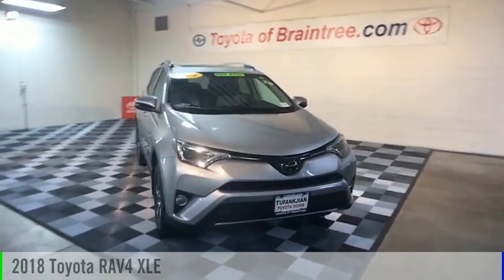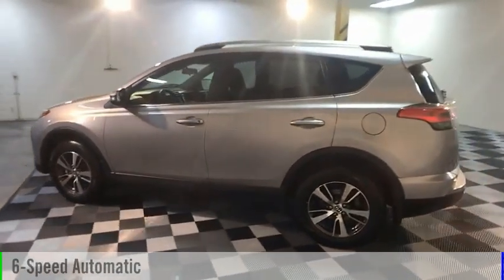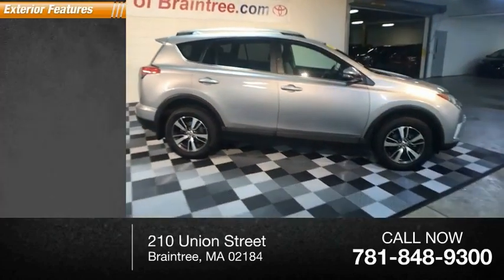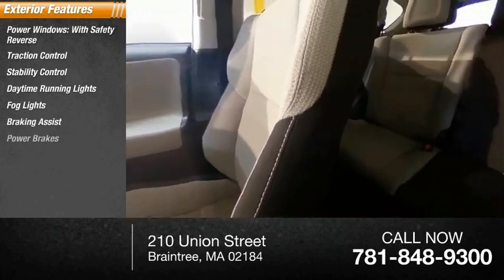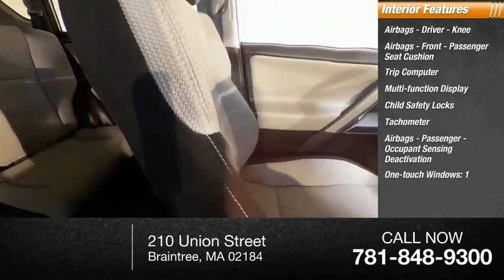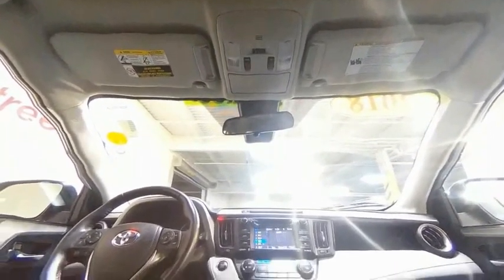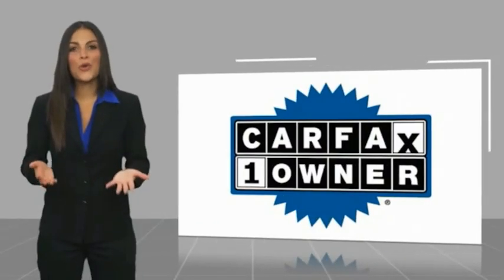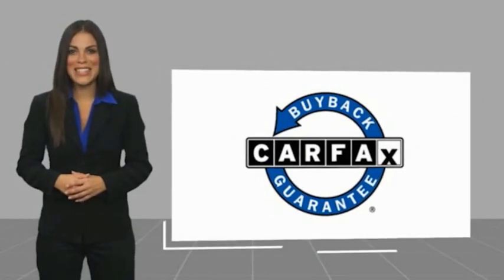2018 Toyota RAV4 T43297A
2018 Toyota RAV4 XLE

AWD, Black Cloth, Blind Spot Monitor, Driver & Front Passenger Heated Seats, Height-Adjustable Power Liftgate, Power Plus Extra Value Package, Radio: Entune Display Audio, Rear Backup Camera w/Monitor, Roof Rails, Smart Key System. CARFAX One-Owner. Clean CARFAX. Magnetic Gray Metallic 2018 Toyota RAV4 XLE AWD 6-Speed Automatic 2.5L 4-Cylinder DOHC Dual VVT-i  Recent Arrival! 22/28 City/Highway MPG   Awards:   * 2018 KBB.com 10 Best SUVs Under $25,000   * 2018 KBB.com Best Resale Value Awards   * 2018 KBB.com 10 Most Awarded Brands Call us today to schedule your VIP test drive!